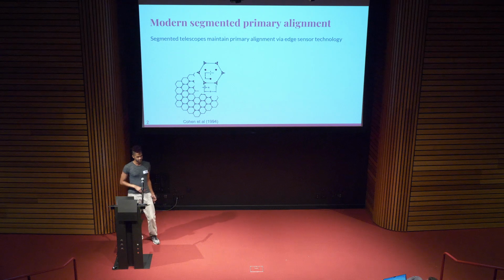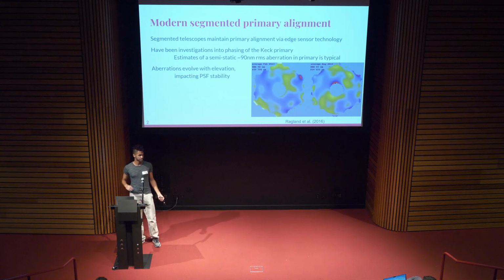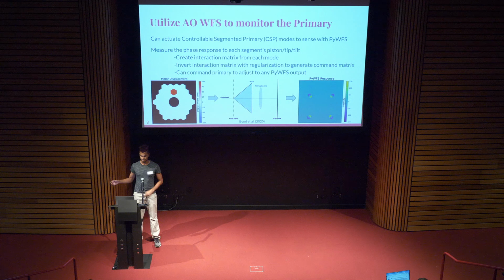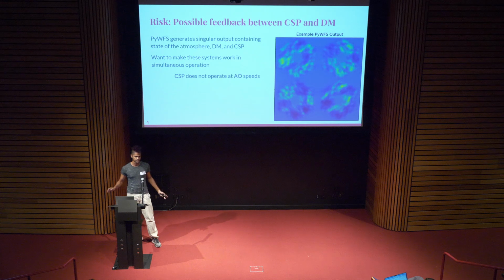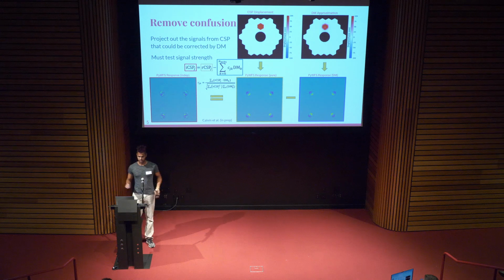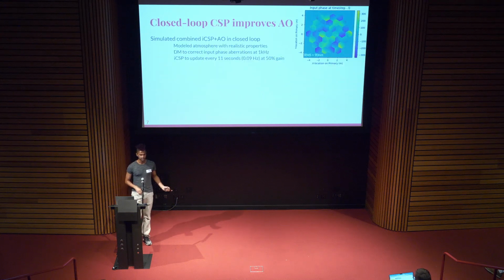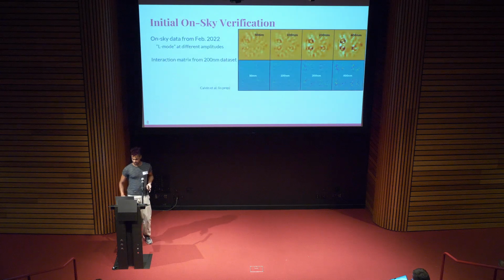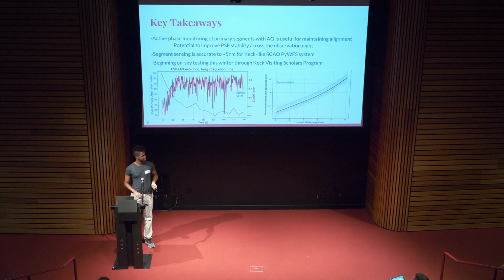Benjamin Calvin | Keck Science Meeting | 2023